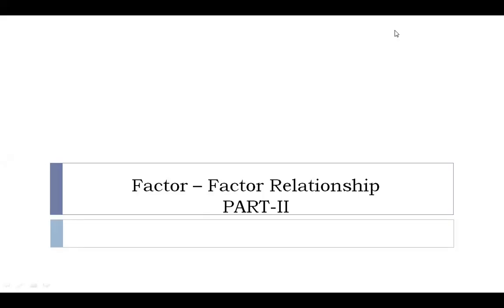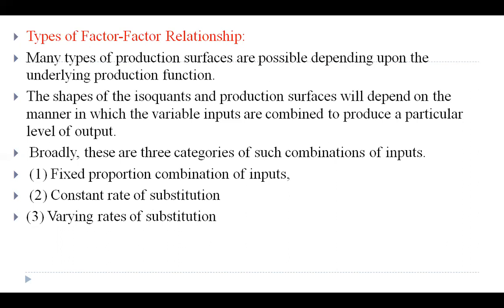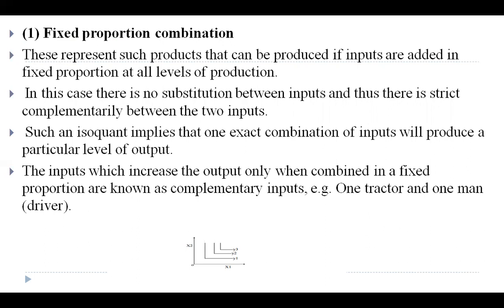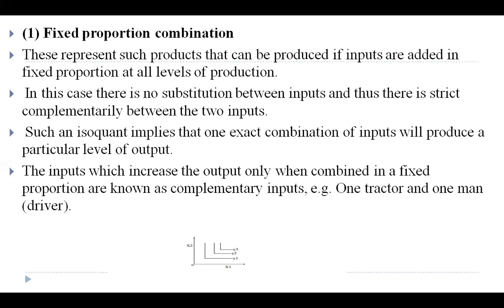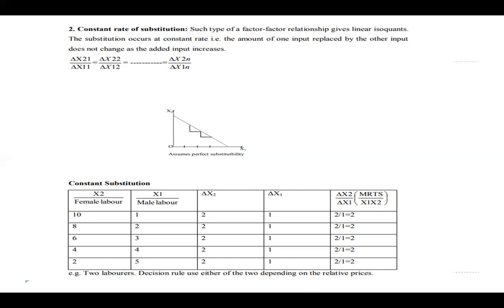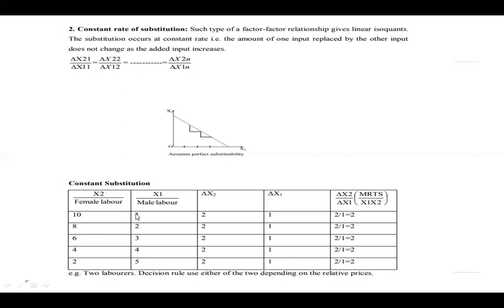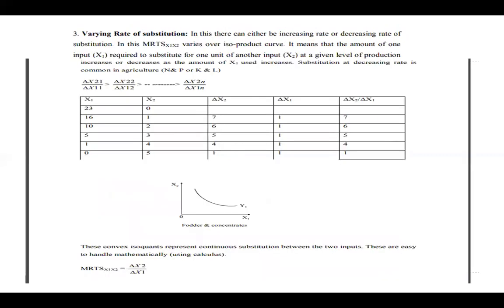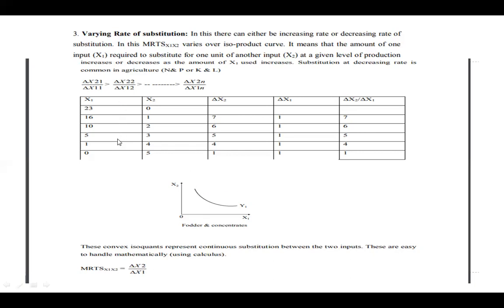Lecture No.11Principle of Factor substitution Part II,ECON365